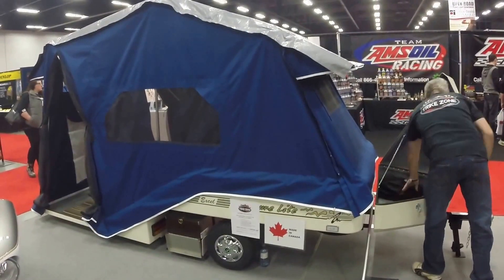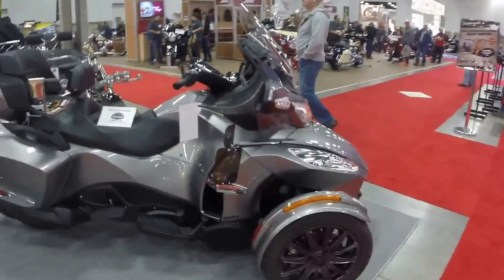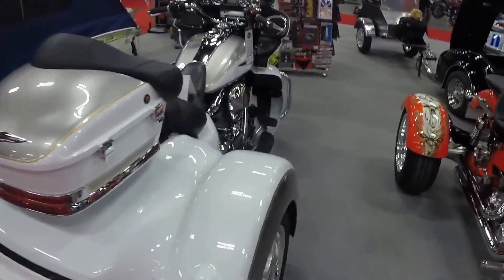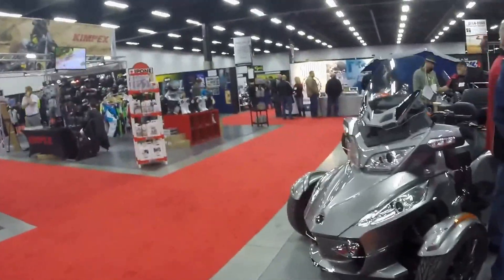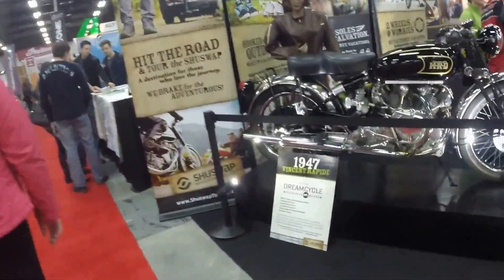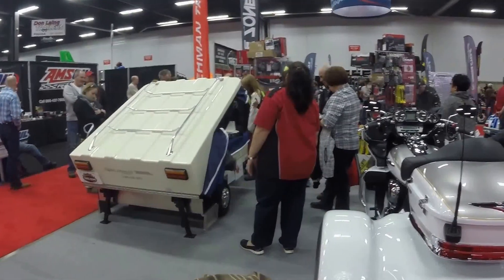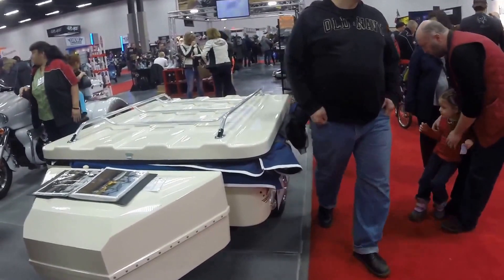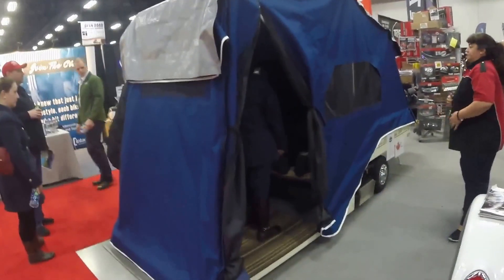EDMONTON MOTORCYLE SHOW JANUARY 16, 2015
EDMONTON MOTORCYCLE SHOW JANUARY 16, 2015